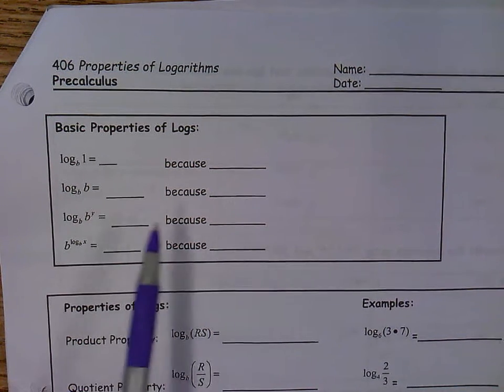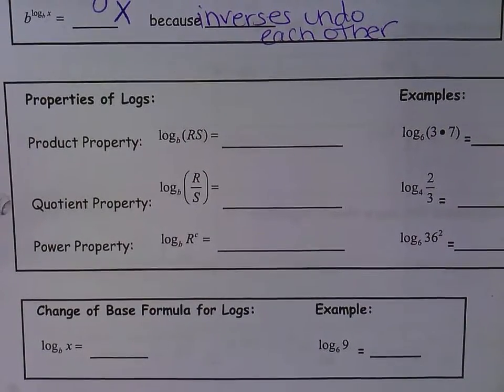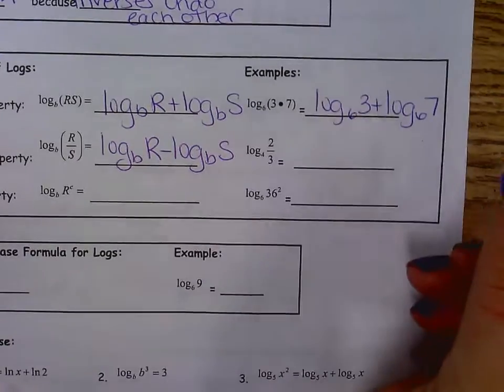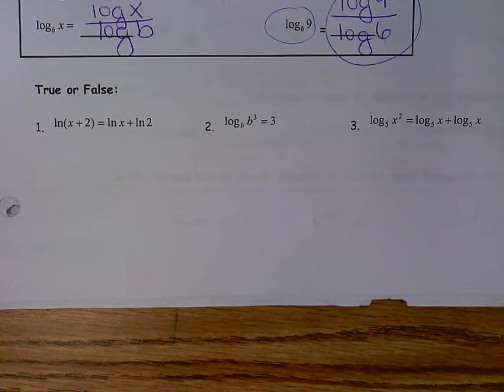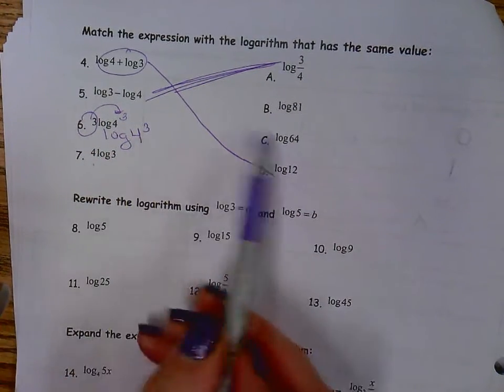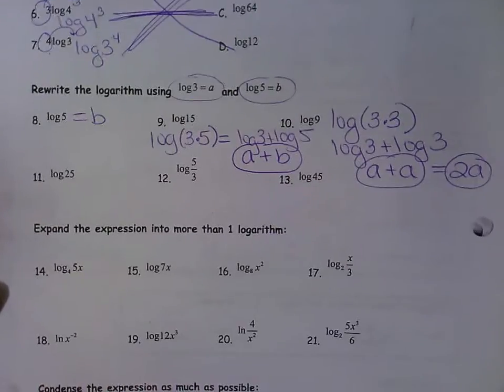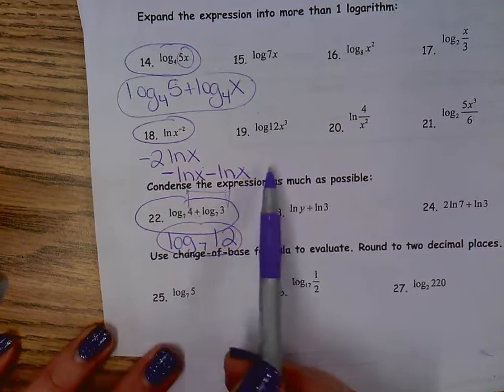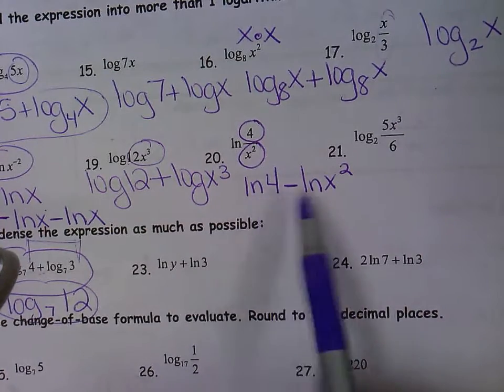Log Properties MOV 01349